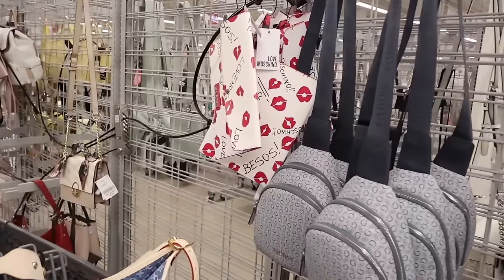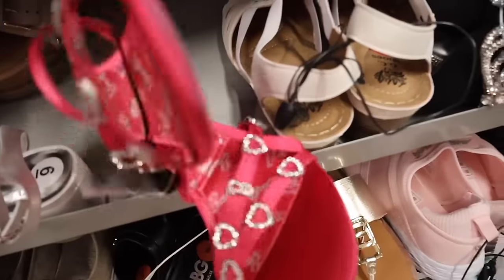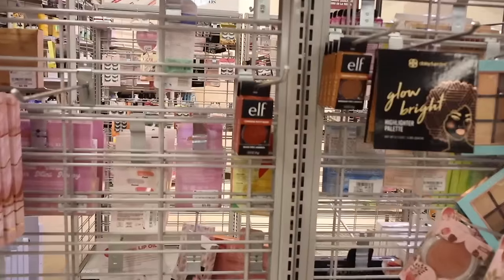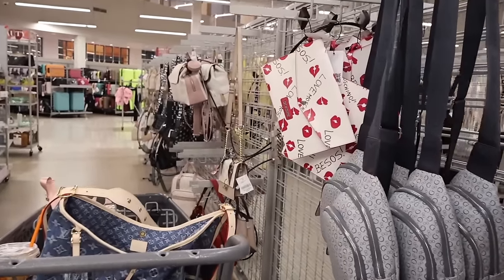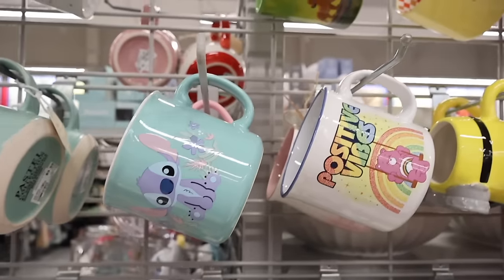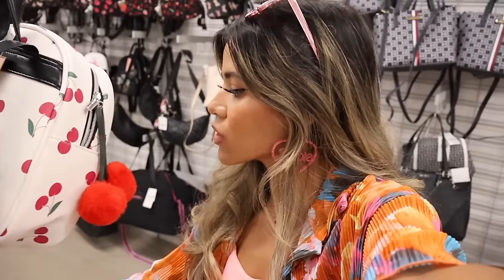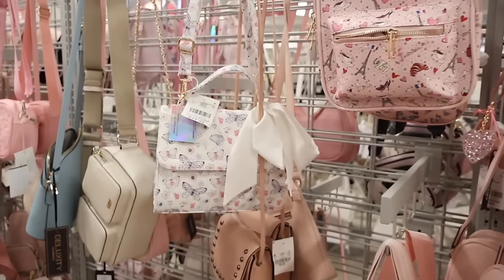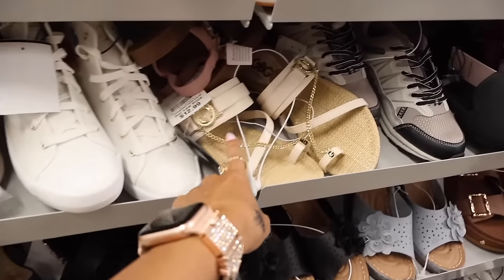LUXURY SHOPPING SPREE AT BURLINGTON! (I bought it ALL!)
Affordable luxury
Contact with them for more details if you are interested in their items:
WINBAGS.RU-Green
Ins: winnbags.ru

Miami☀️

Mailbox:
222 Yamato Rd Ste 106-231

Use code:
15FVGFPW